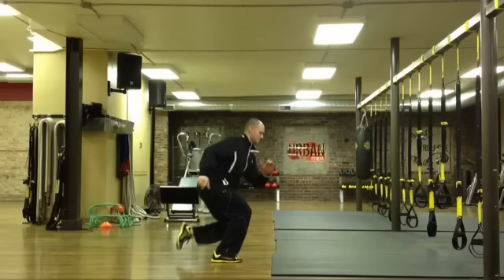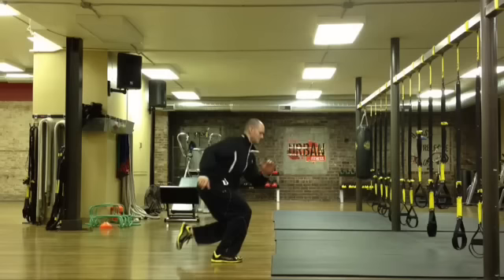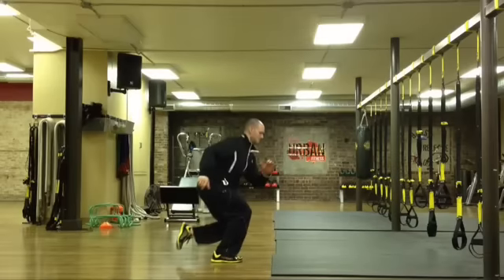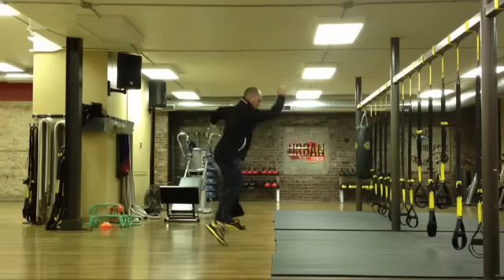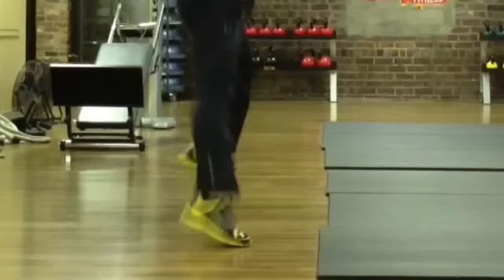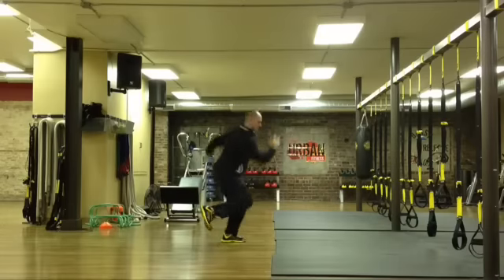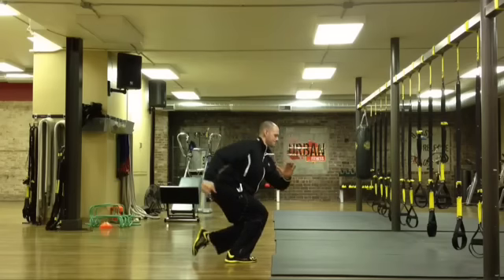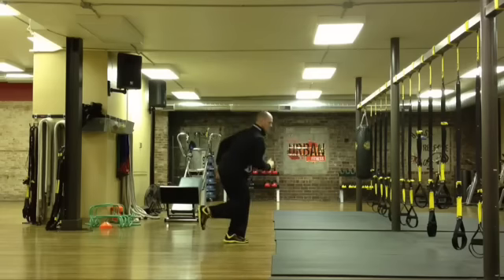Movement Debriefing Video Series - Triple Flexion & Triple Extension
In the Movement Debriefing series of videos we use the Coaches Eye app to help take complex and complicated movement patterns and break them down into manageable and understandable segments with the use of great visual aids.  This Video will break down triple flexion and triple extension in the lower body & explain how these movement patterns absorb and produce force.